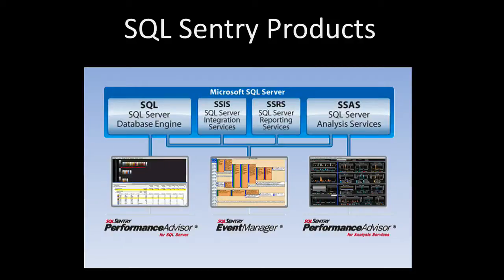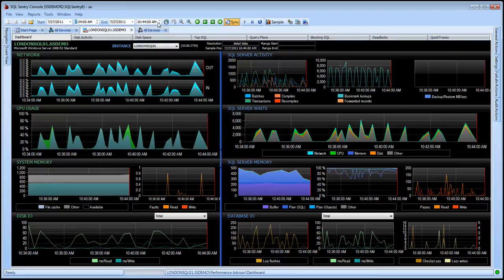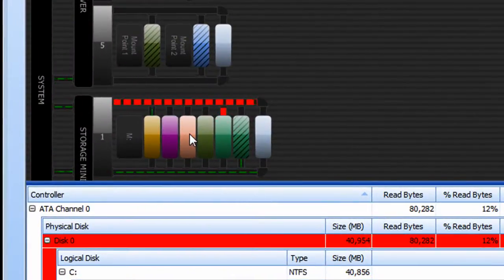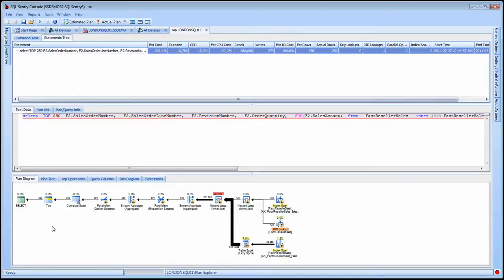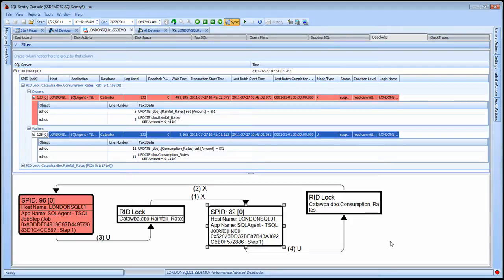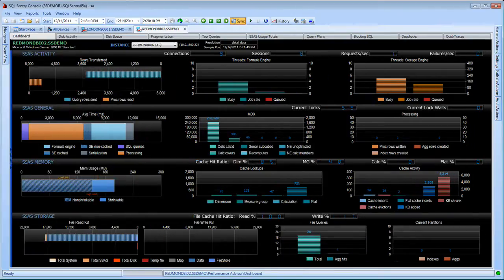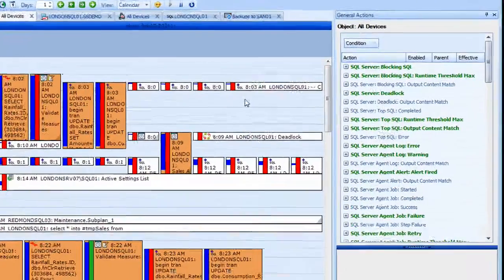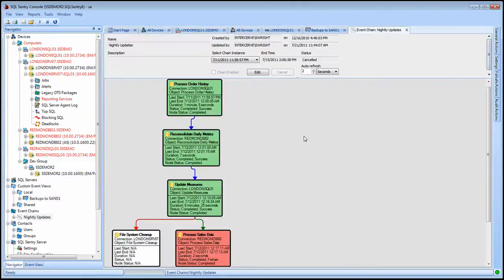SQL Sentry Overview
SQL Sentry delivers software products that optimize the performance of Microsoft SQL Server environments. SQL Sentry Performance Advisor for SQL Server delivers an advanced performance dashboard with relevant Windows and SQL Server metrics in a single view along with detailed insight of heavy SQL, blocking, deadlocks, and disk bottlenecks. SQL Sentry Performance Advisor for Analysis Services provides unparalleled insight into Analysis Services performance, including bottlenecks related to memory, storage systems, aggregation usage, queries and processing. SQL Sentry Event Manager is the ultimate scheduling, alerting and response system for managing SQL Server jobs, SharePoint jobs and other events that impact performance.

Learn more about SQL Sentry's powerful, scalable SQL Server database performance monitoring